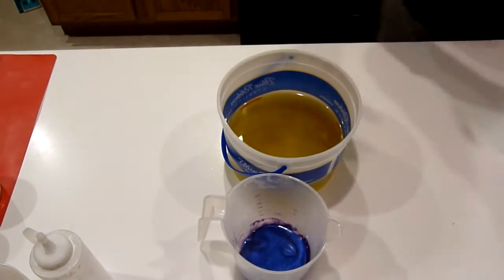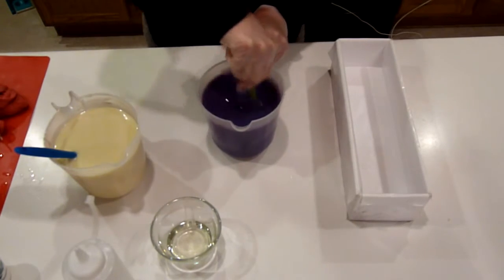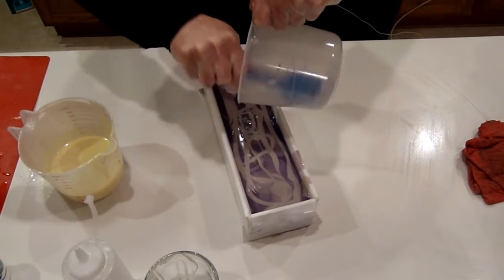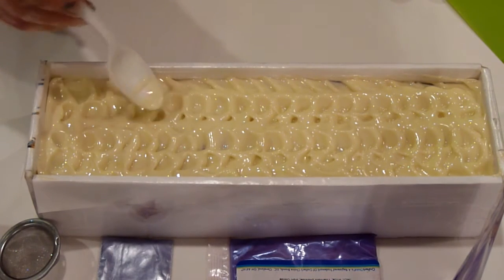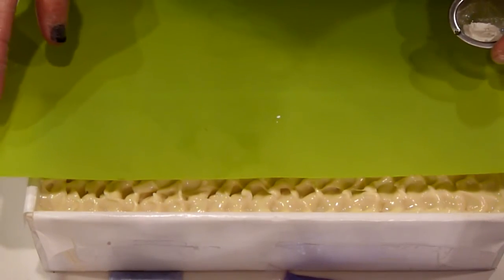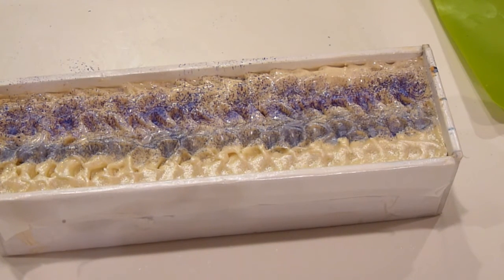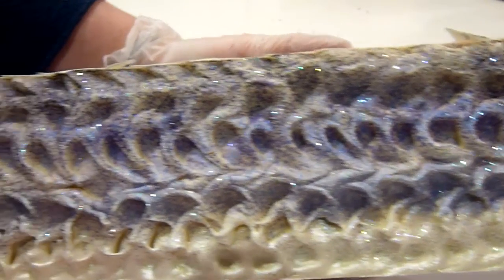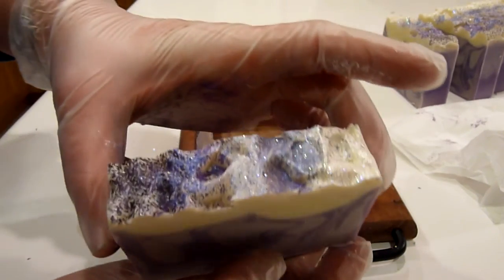Making and Cutting Violet Sugar Cold Process Soap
This is a long video, feel free to fast forward through.